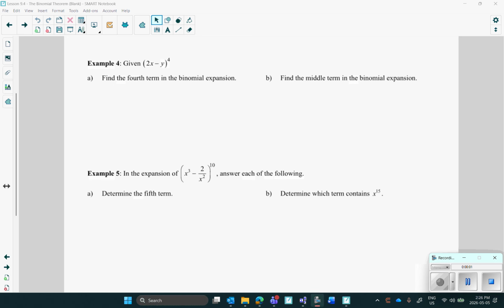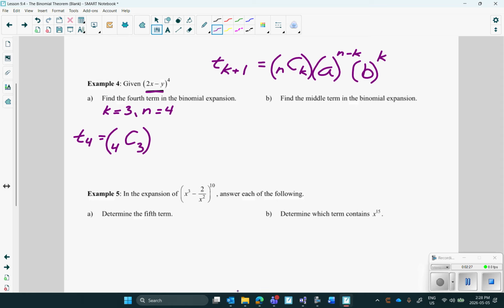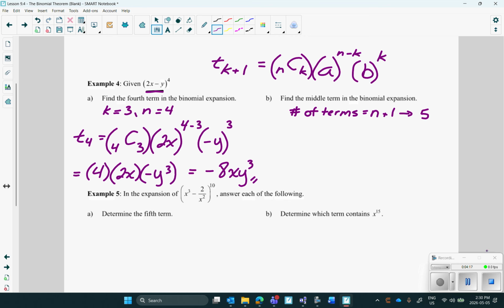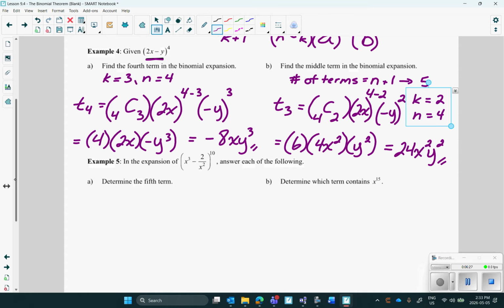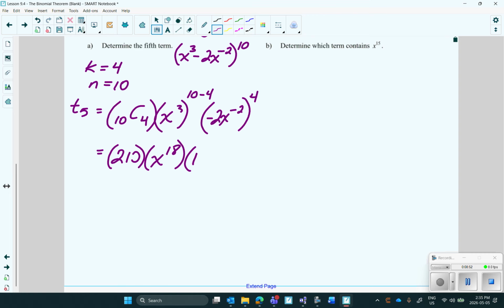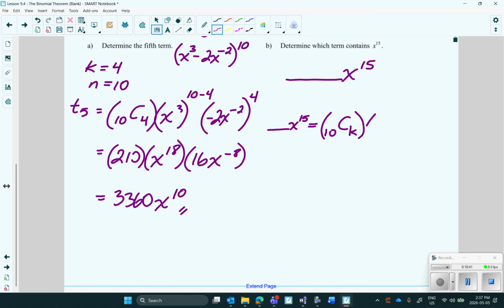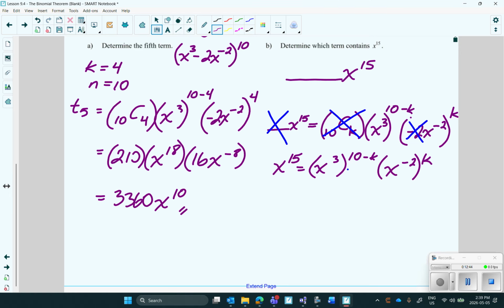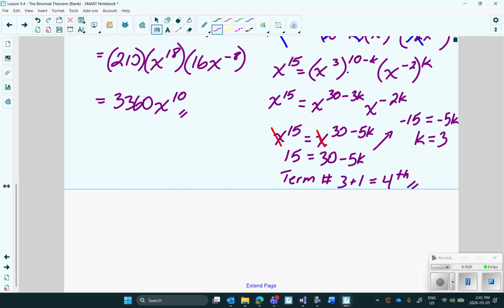Lesson 9.4: The Binomial Theorem (Video Lesson, Part 2)